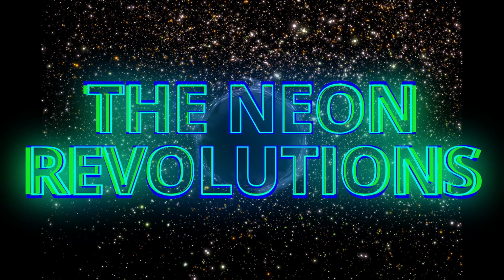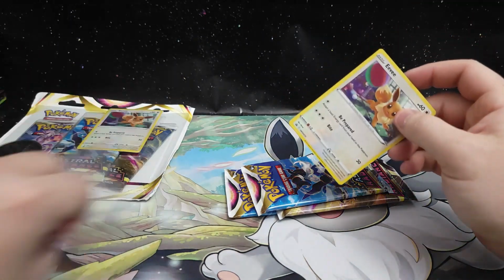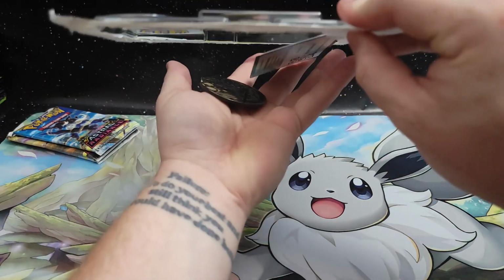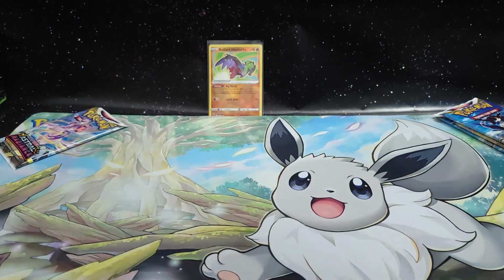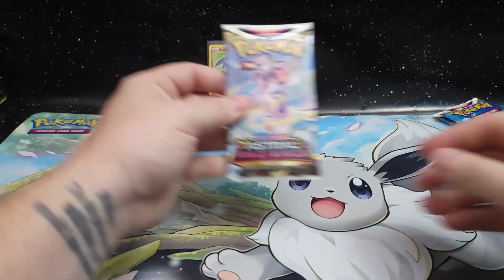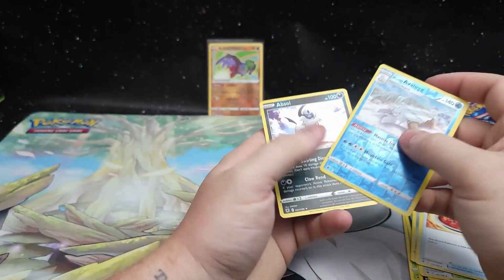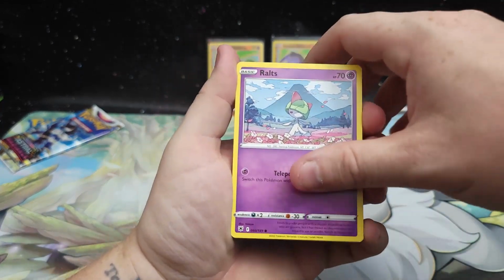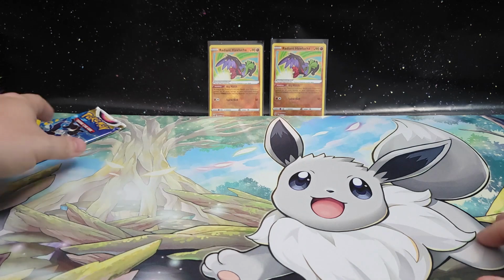EPISODE #188 ASTRAL RADIANCE 3 PACK BLISTERS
MY EBAY